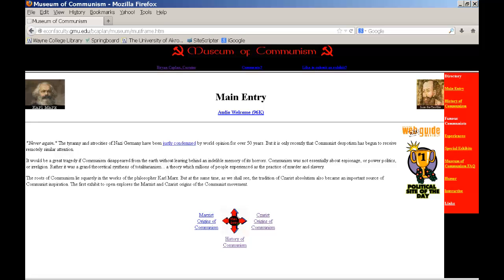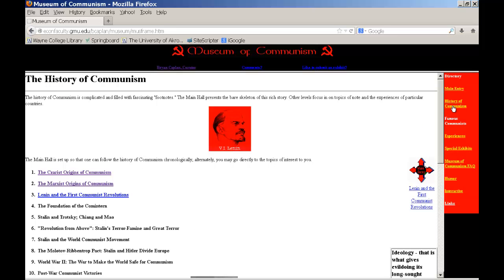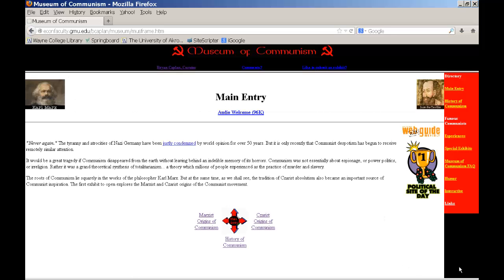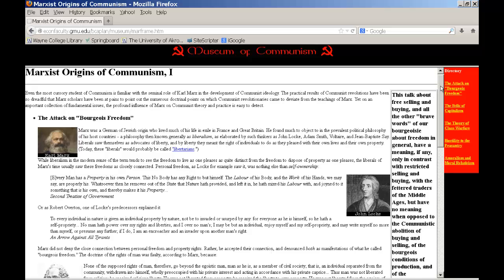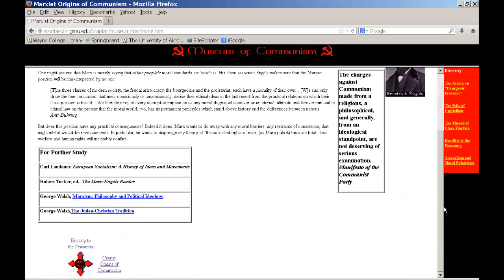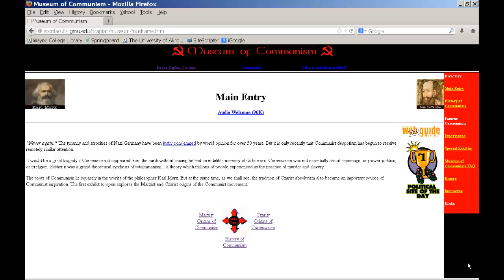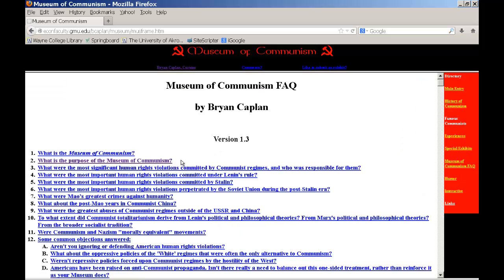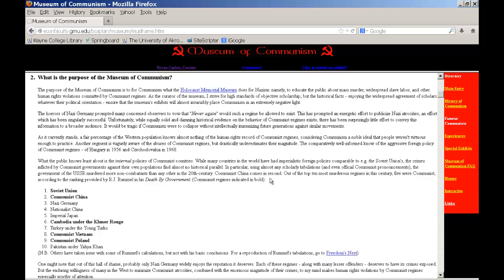Workshop 5: Tutorial 18 Part 1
Bringing it all together. Websites. Part 1.